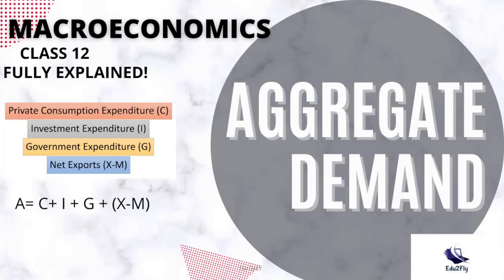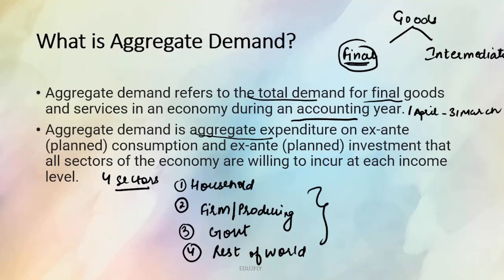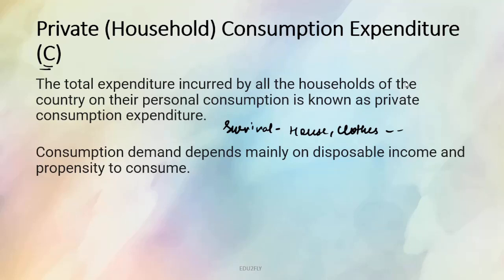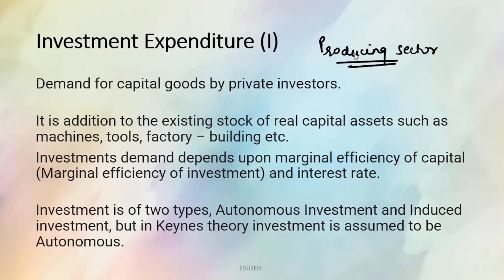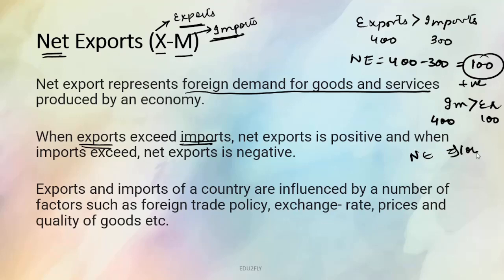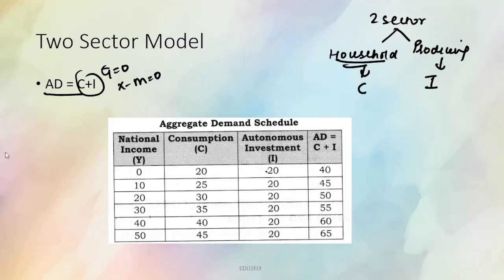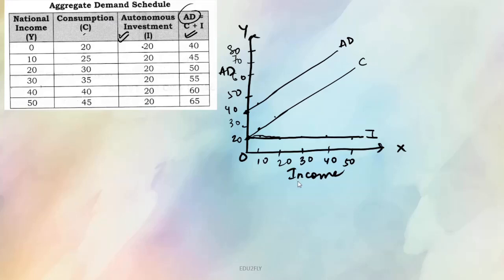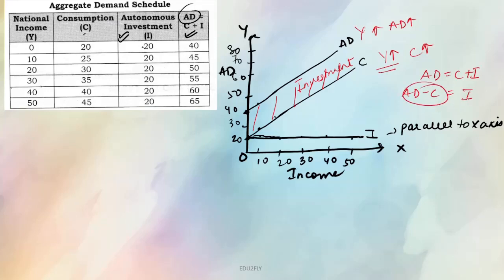Aggregate Demand and Related Concepts | Macroeconomics | Class 12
This video covers following topics:
Meaning of Aggregate Demand
Components of Aggregate Demand
AD in two sector model